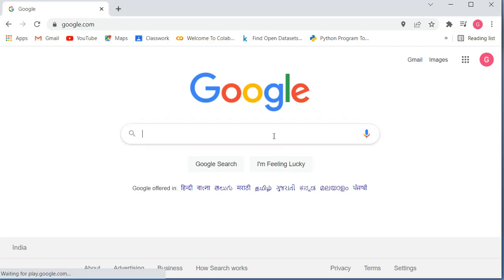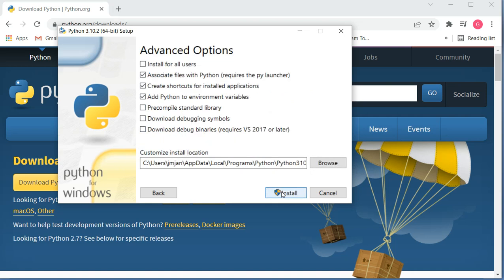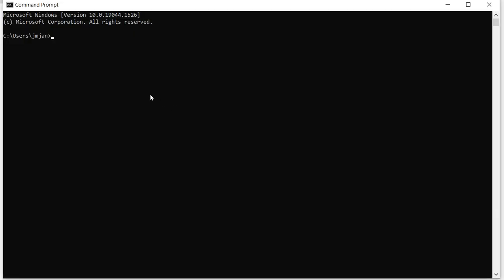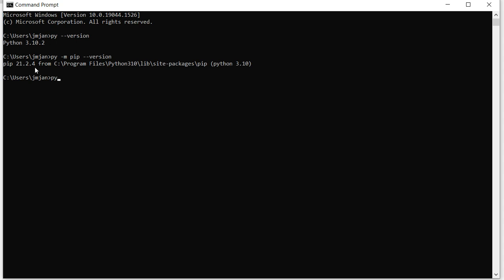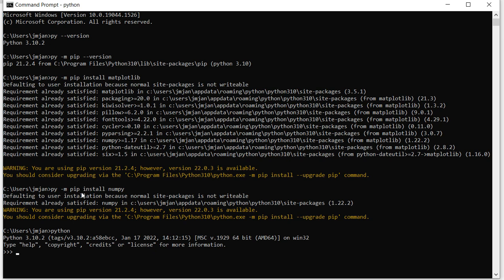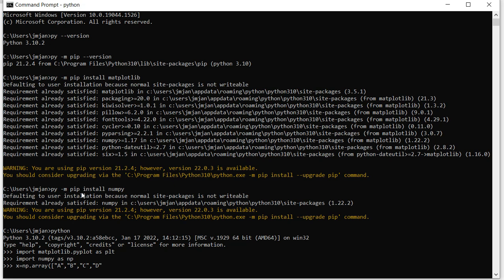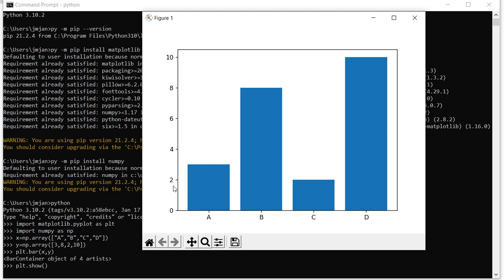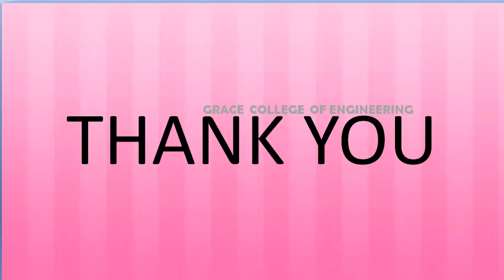GRACE COE- GE3171- PROBLEM SOLVING AND PYTHON PROGRAMMING – HOW TO INSTALL MATPLOTLIB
• Matplotlib is an amazing visualization library in Python for 2D plots of arrays.
•  Matplotlib is a multi-platform data visualization library built on NumPy arrays.